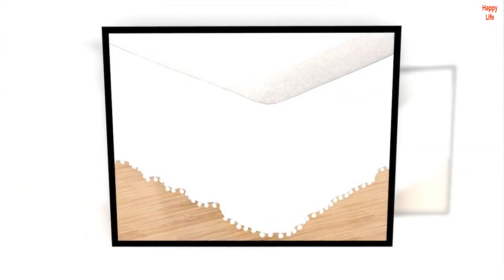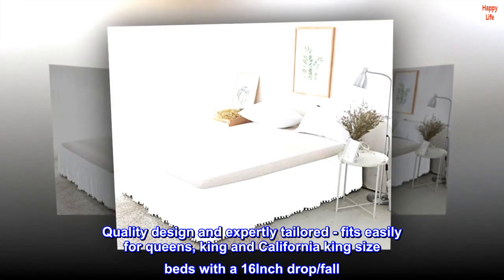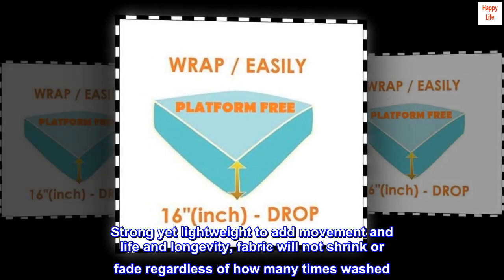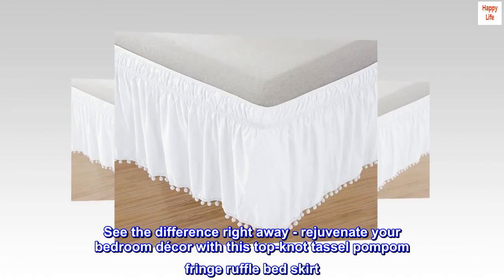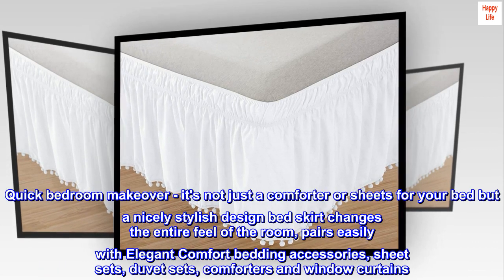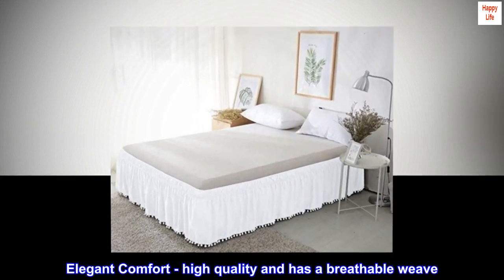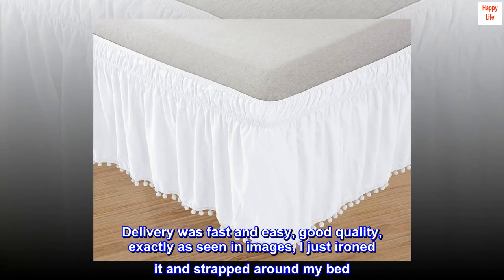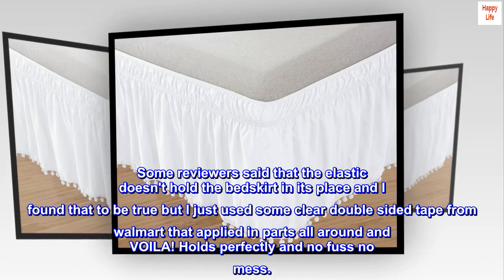Elegant Comfort Top-Knot Tassle Pompom Fringe Ruffle Skirt Around Style Elastic Bed Wrap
Microfiber
Enhanced durability Elegant Comfort dust ruffled bed skirts are made out of heavy brush 100 gsm fabric designed to withstand a lot of tension and use, very durable fabric resistant to tears and cuts, made to last many years
Quality design and expertly tailored - fits easily for queens, king and California king size beds with a 16Inch drop/fall. Generous 16Drop, reaches floor easily and hides any under the bed storage. Strong yet lightweight to add movement and life and longevity, fabric will not shrink or fade regardless of how many times washed
See the difference right away - rejuvenate your bedroom décor with this top-knot tassel pompom fringe ruffle bed skirt. 16Drop. Attaches to side rails. Platform free and wrap easily, you do not need to lift your mattress
Quick bedroom makeover - it's not just a comforter or sheets for your bed but a nicely stylish design bed skirt changes the entire feel of the room, pairs easily with Elegant Comfort bedding accessories, sheet sets, duvet sets, comforters and window curtains
Elegant Comfort - high quality and has a breathable weave

Amazing!
Very happy with this bedskirt. Delivery was fast and easy, good quality, exactly as seen in images, I just ironed it and strapped around my bed. Some reviewers said that the elastic doesn't hold the bedskirt in its place and I found that to be true but I just used some clear double sided tape from walmart that applied in parts all around and VOILA! Holds perfectly and no fuss no mess.